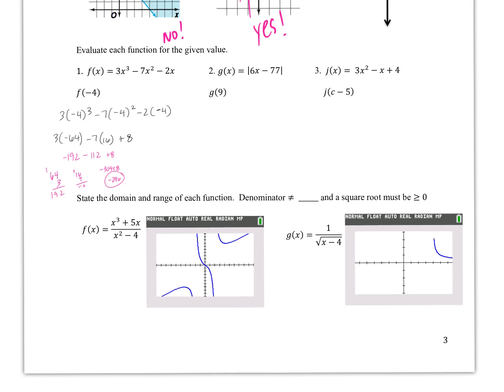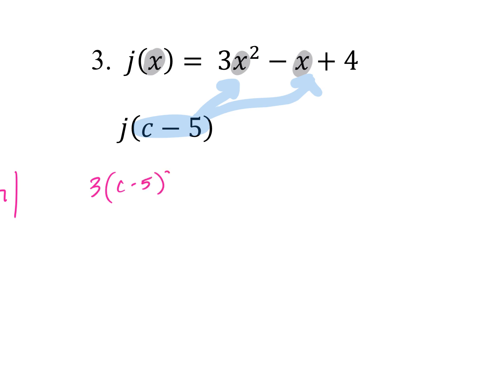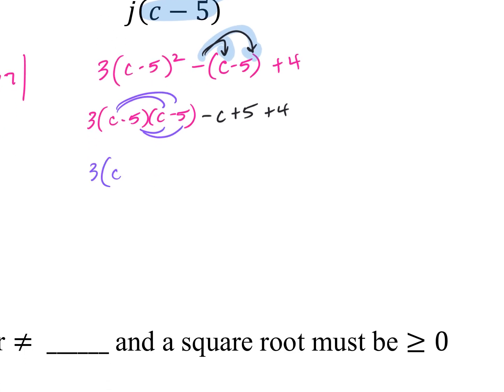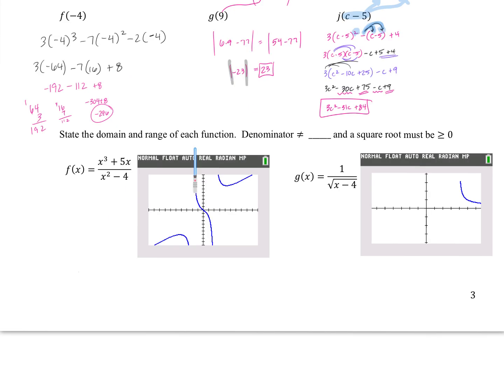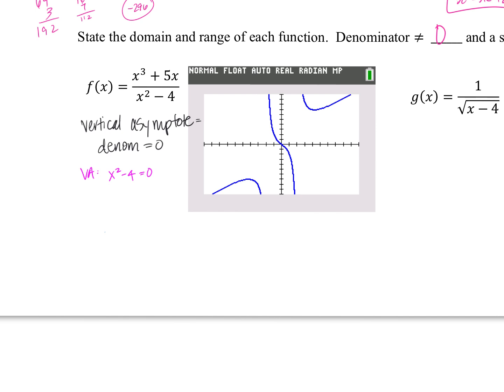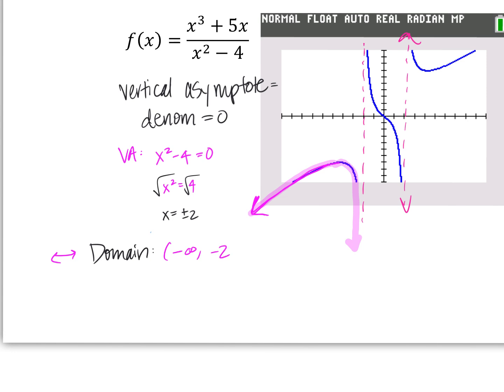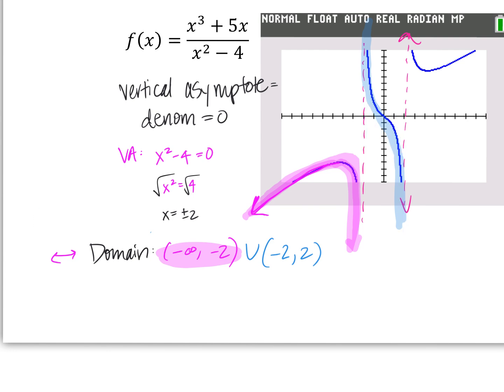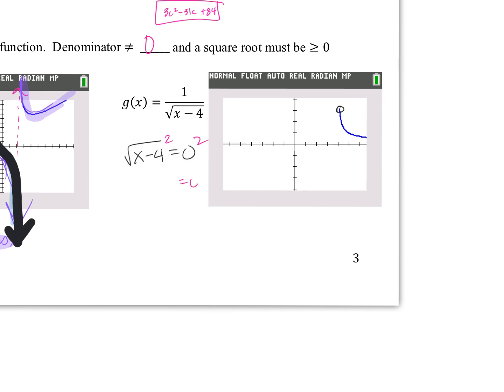HPC Unit 1 NOTES